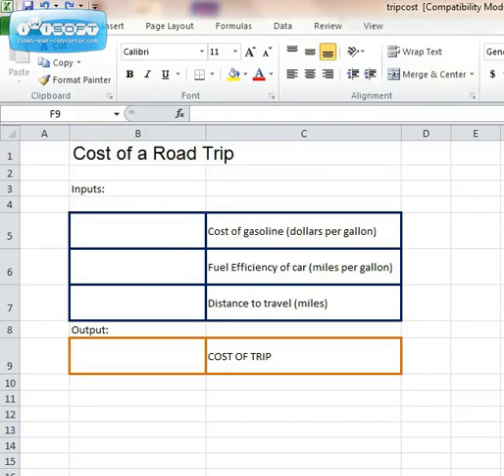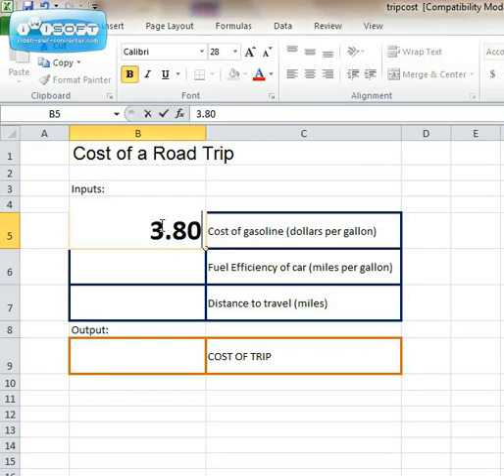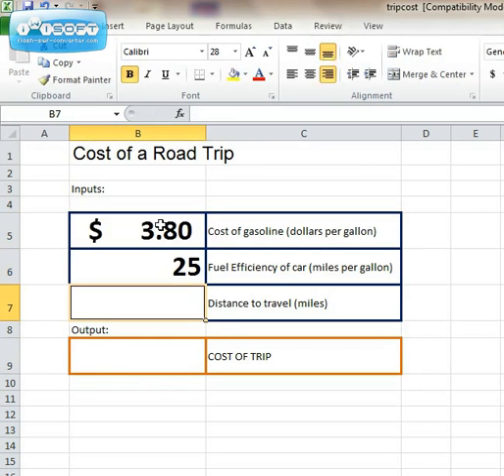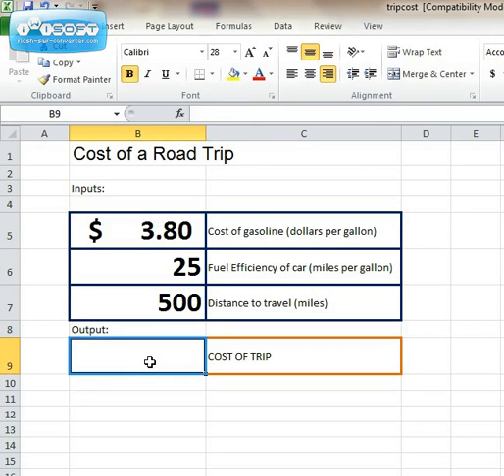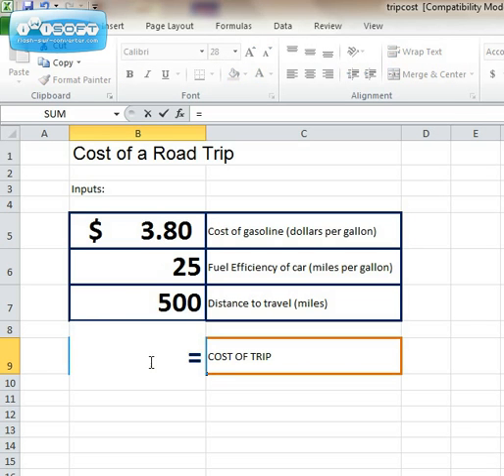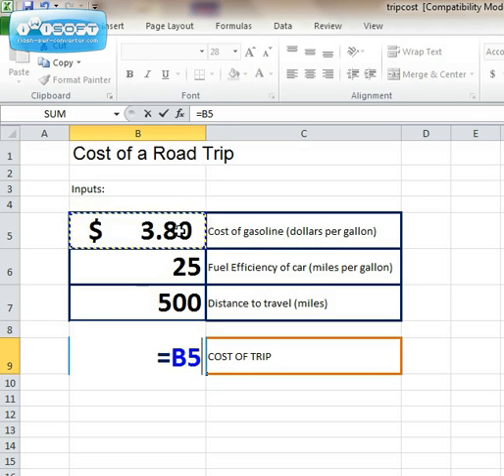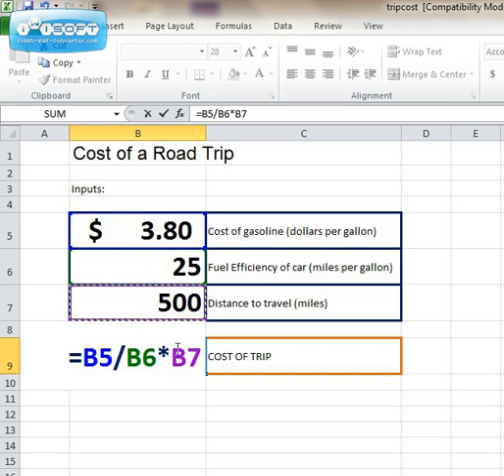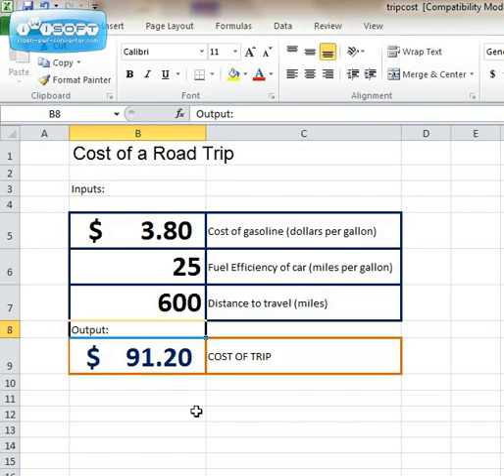2A trip cost spreadsheet.flv